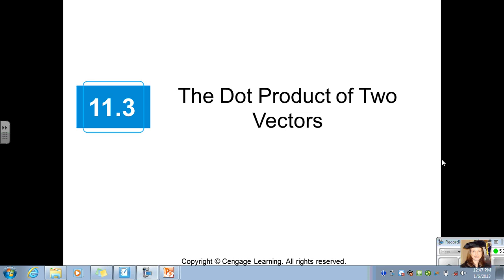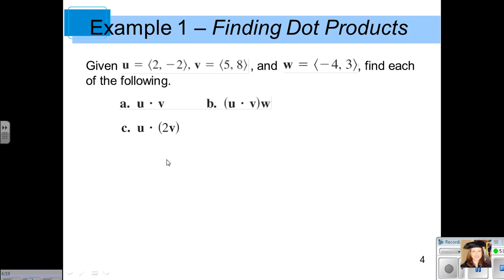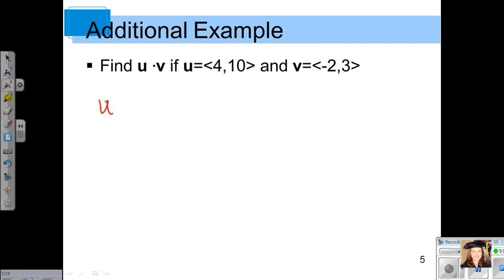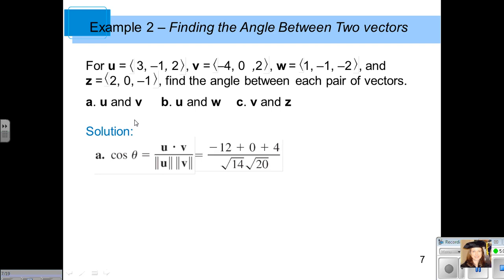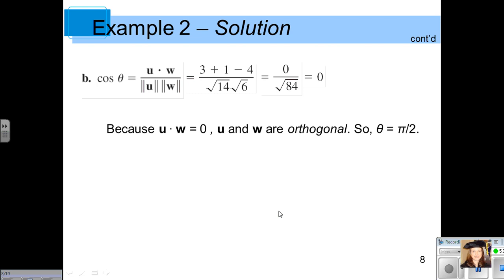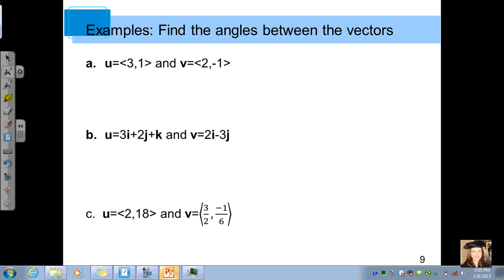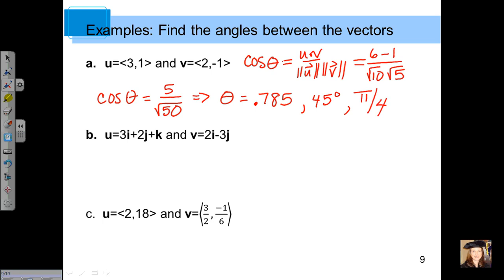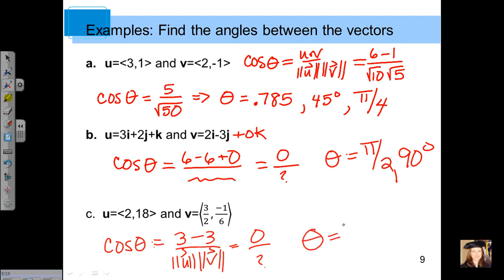13.3 Dot Products Part 1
Video  Larson Calculus 3 11.3 Part 1